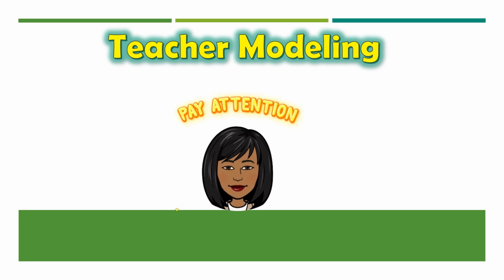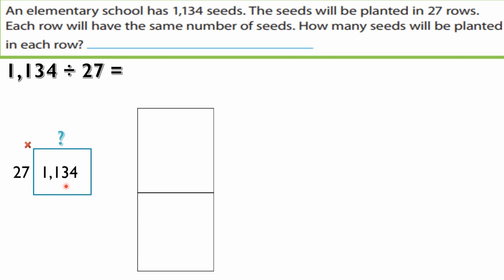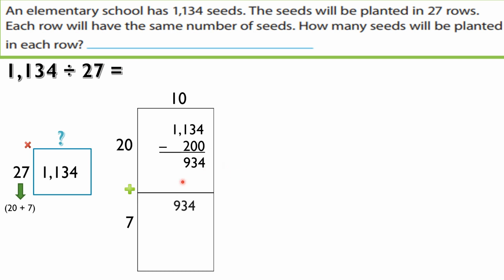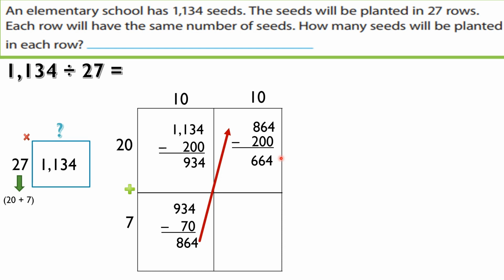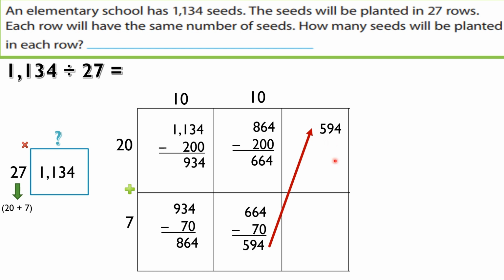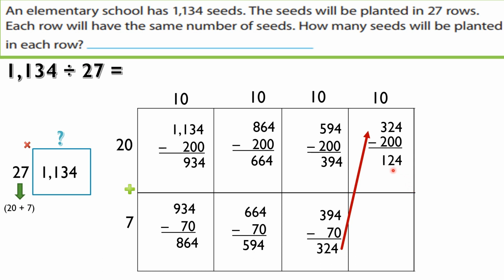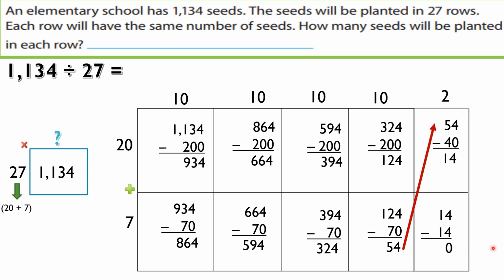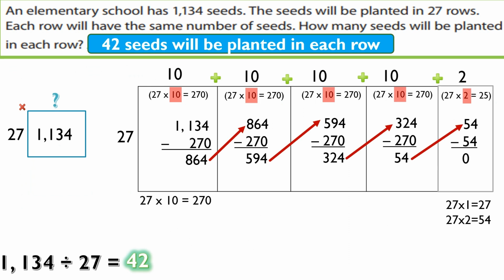Dividing 4-Digit by 2-Digit Numbers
In this lesson, the area model was used to show how to divide a 4-Digit Number by a 2-Digit Number by decomposing the divisor.